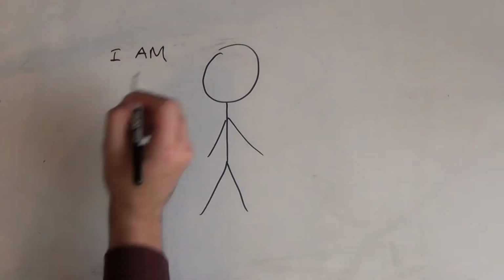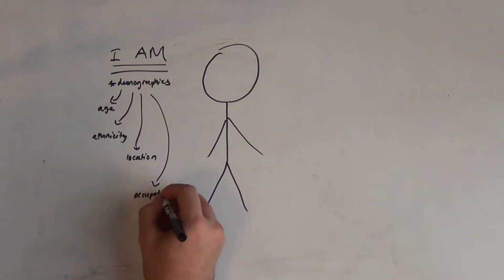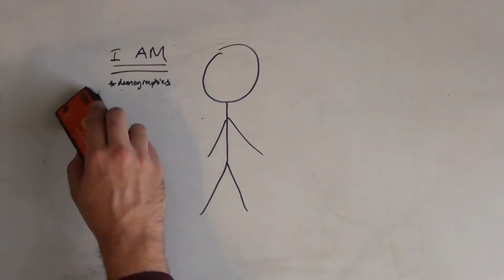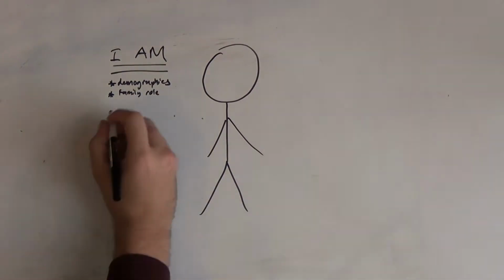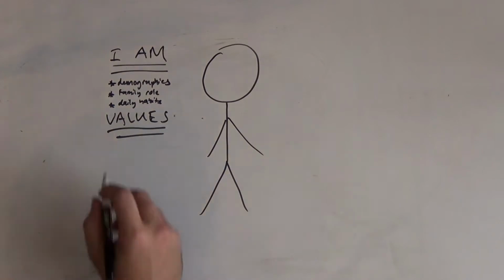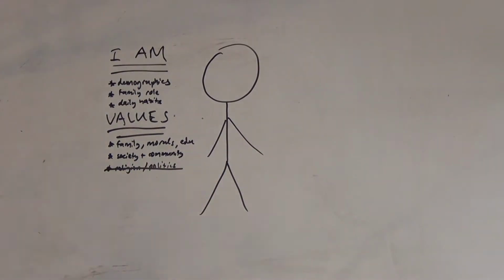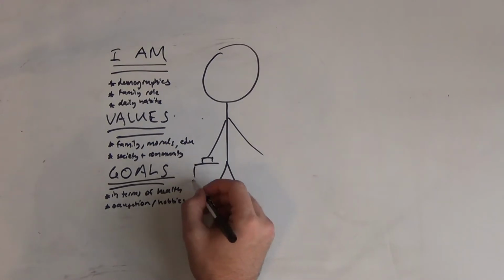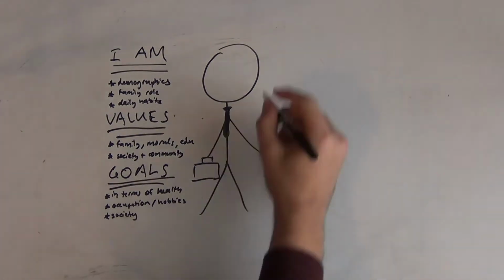Whiteboard Session: personas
This episode of The Design Edge: stories from the trenches centers around Seth's idea of Personas!

This is our second whiteboard session video!